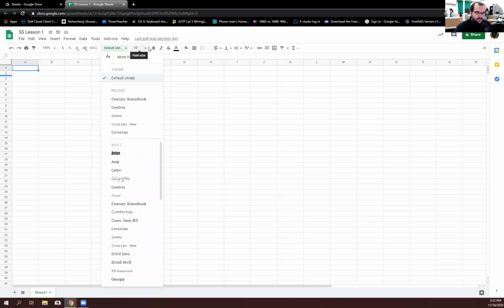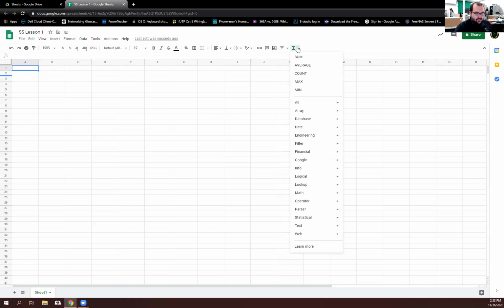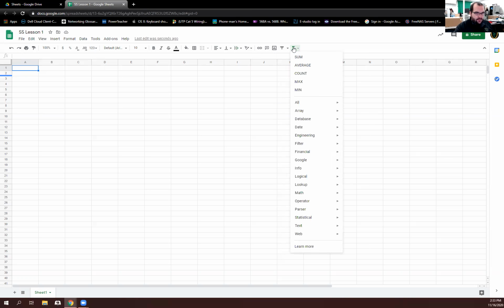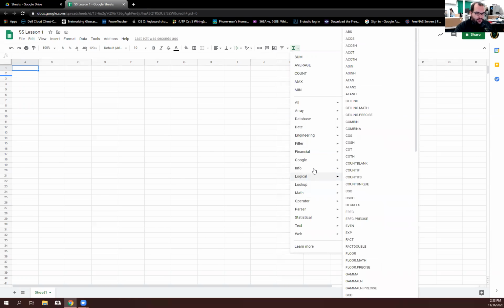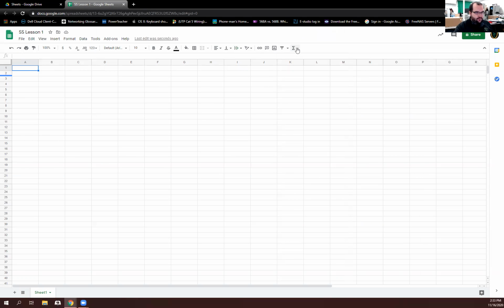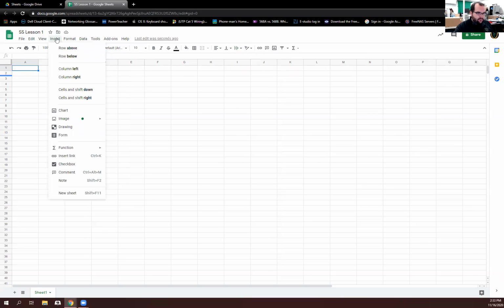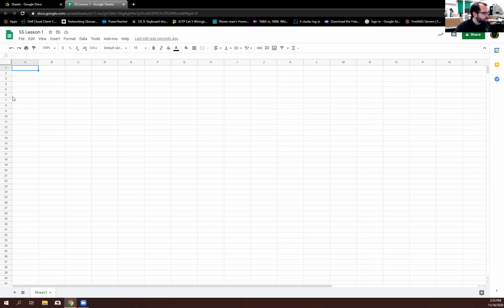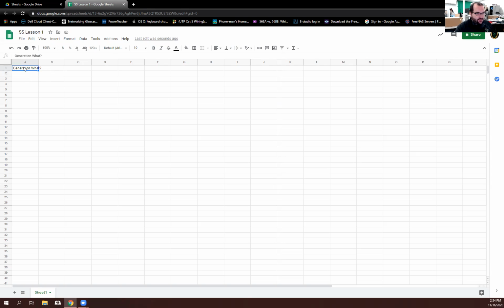Sheets Lesson 1